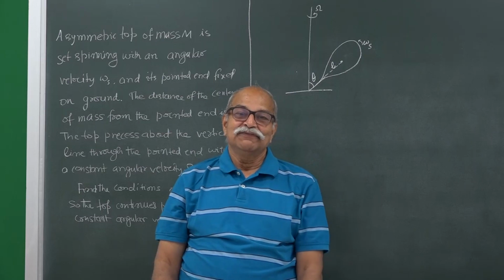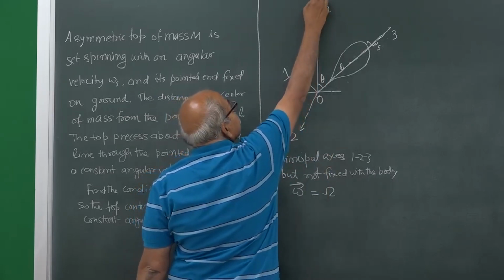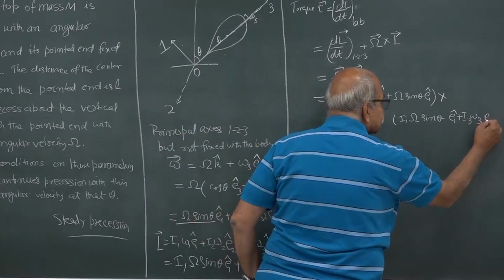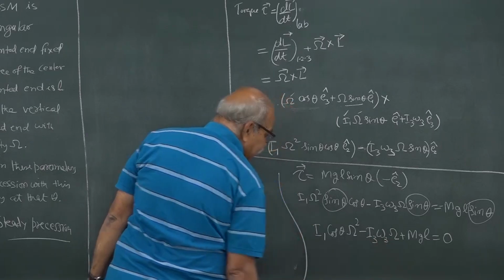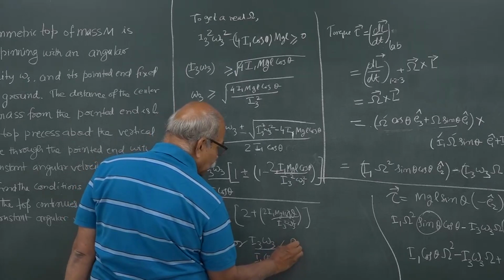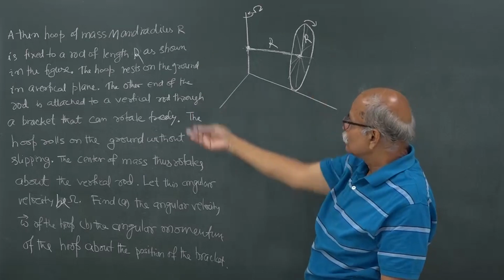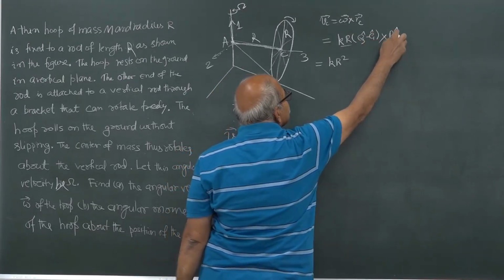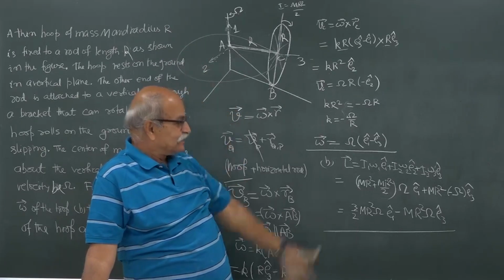27. Problem Solving 3 - Dr. H C Verma - Classical Mechanics 1 - English